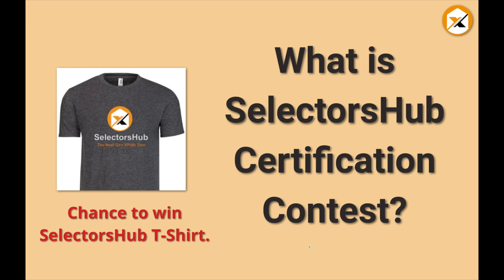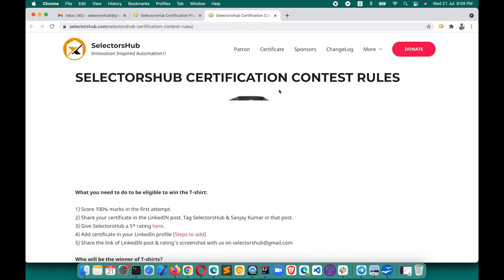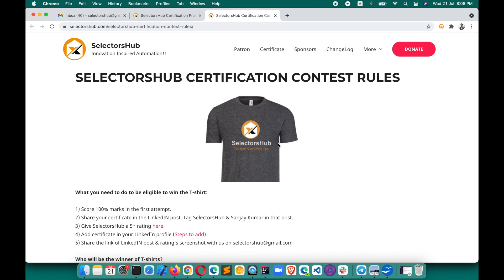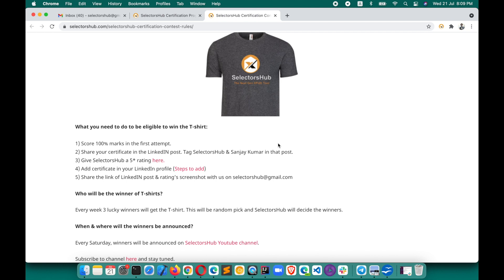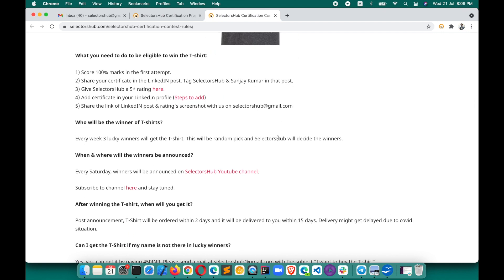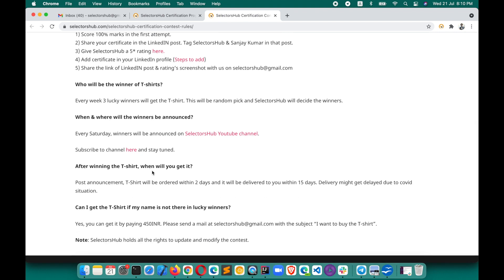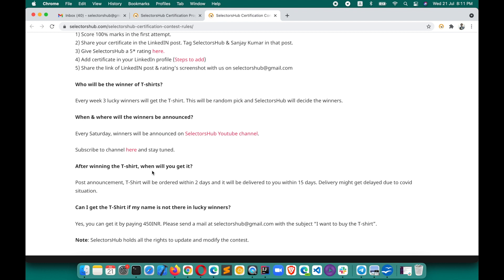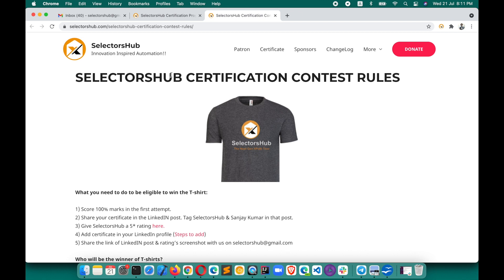What is SelectorsHub Certification Contest and How to get SelectorsHub T-Shirt?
SelectorsHub Certification Contest Rules-